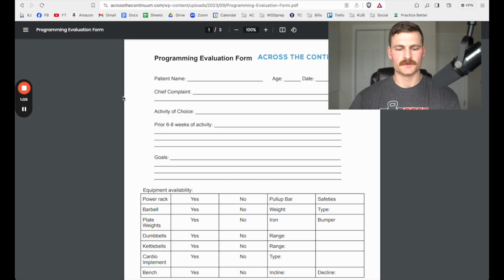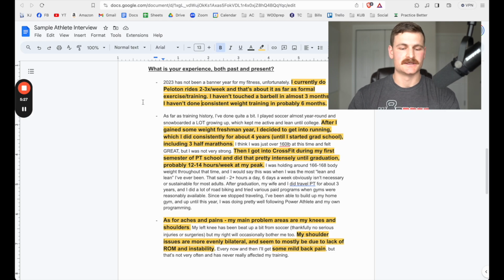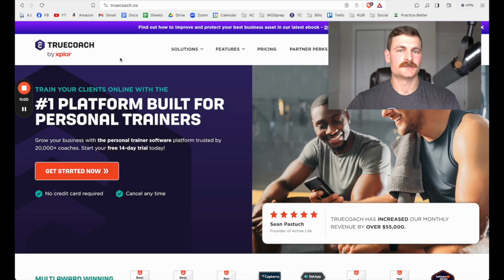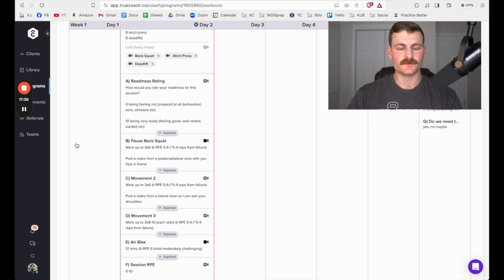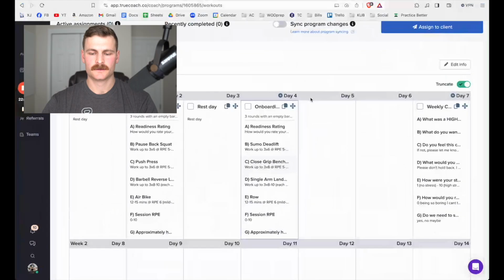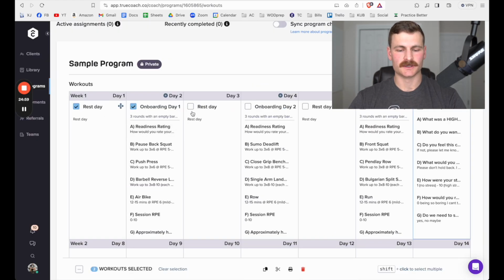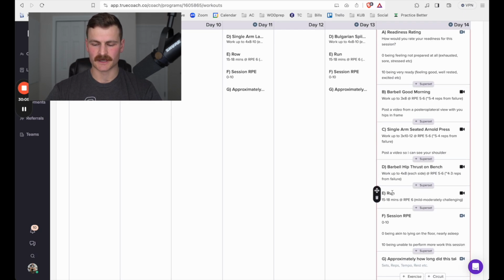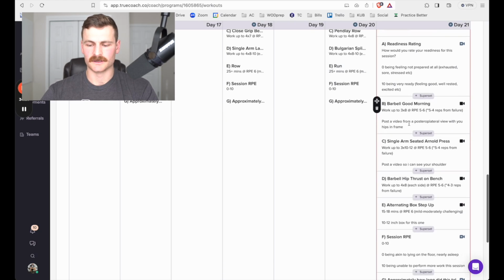Complete guide to managing athletes as a Physical Therapist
From initial athlete interview all the way to maintenance programming. Learn everything you need to know about managing athletes remotely as a physical therapist